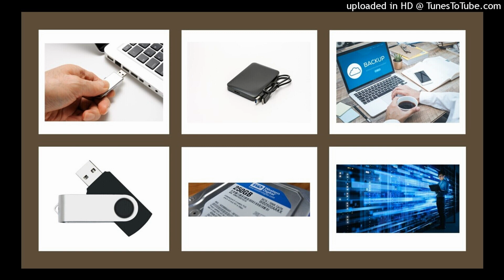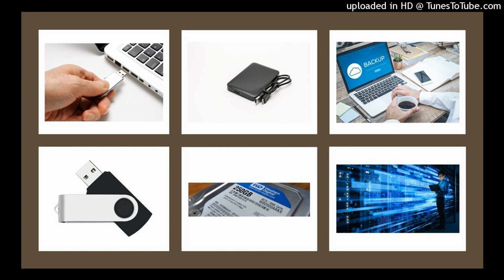Days 3 and 4 of the 5 Day Series on How to Prepare for Windows 11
This 5-day series will break down what it will take to prepare for Windows 11. Days 3 and 4 are combined, focusing more on what additionally will be needed to prepare your devices for Windows 11.
Day 5 will be instead at at 7 p.m. EST tomorrow, October 5, 2021.

The YCNOTLLC05 Online Computers & Accessories Store